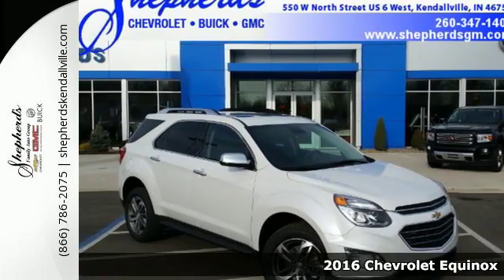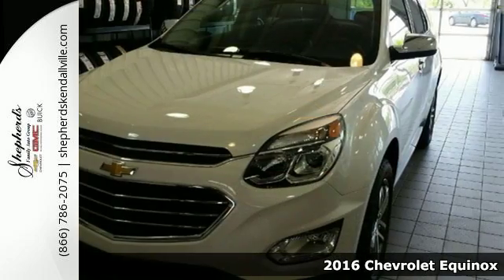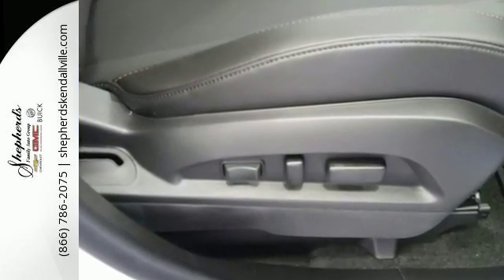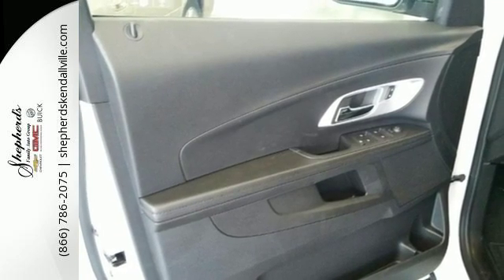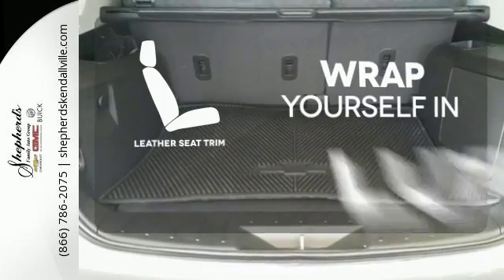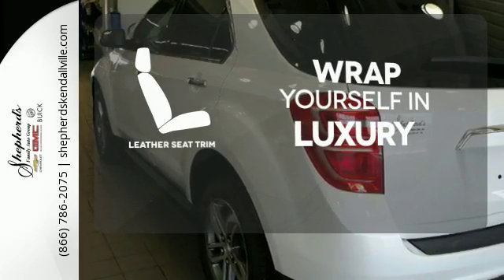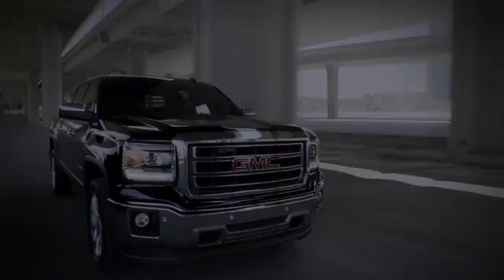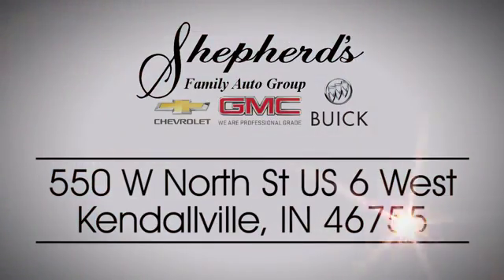New 2016 Chevrolet Equinox Kendallville IN Fort Wayne, IN K13745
Year: 2016
Make: Chevrolet
Model: Equinox
Trim: LTZ
Engine: 2.4L 4 cyls
Transmission: Automatic 6-Speed
Color: Iridescent Pearl Tricoat
Interior: Jet Black w/Perforated Leather-Appointed Seat Trim
Stock #: K13745
VIN: 2GNALDEK7G1180791
Please call to verify vehicle availability before traveling. We do our best to provide two sets of keys with each vehicle and will guarantee that on current model year vehicles and one-year-old vehicles. If we do not have two sets of keys on other vehicles you may purchase an additional set at our cost. Thank you for your understanding. Shepherd's Family Auto Group has been proud to be your hometown GM dealer since 1968. Our certified staff has a reputation for delivering superior service that consistently outperforms our competitors. Whether you need our bodyshop service department or sales staff we've got the tools and experience to exceed your needs.

Address:
550 W North Street US 6 West